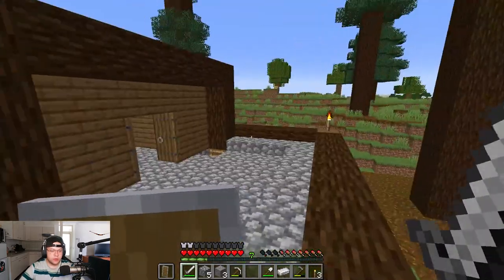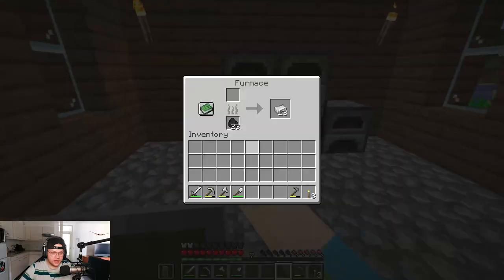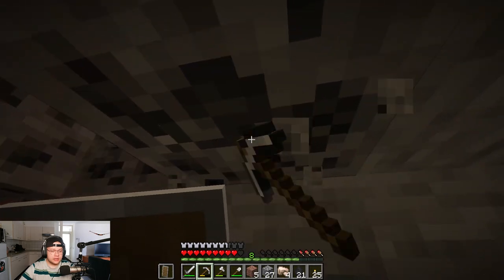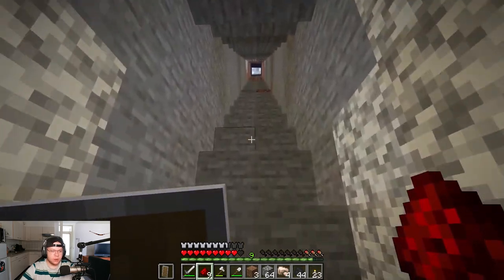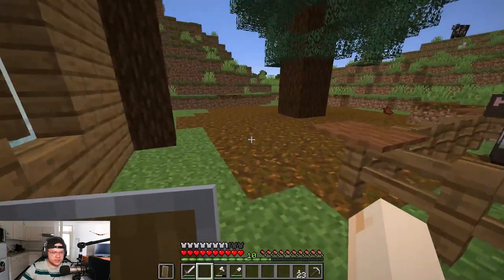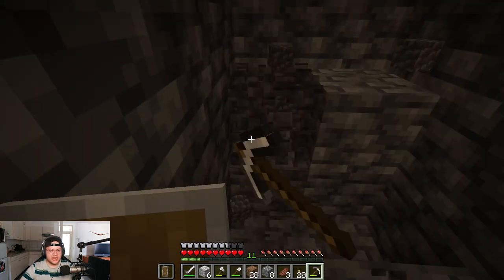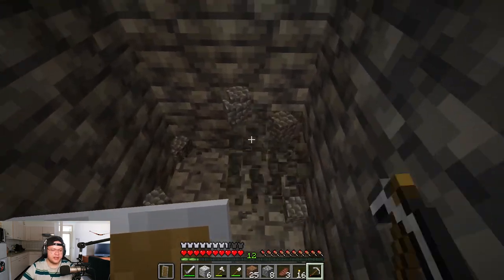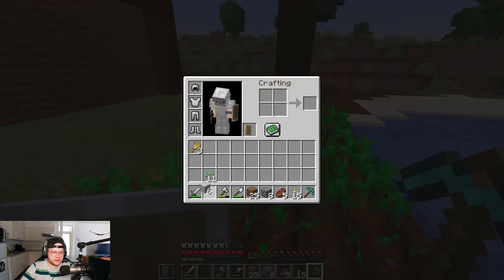The Minecraft Survival Series | Part 5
Sup guys!!
How you doin??

WE FOUND DIAMONDS!
HELL YHEEEEEEEE!
lol

Anyway

Would really help me in my journey!!

Would be really dope!!

I hope you are having a nice day!!

And of course we will see each other back in another video!!!

PEACE!